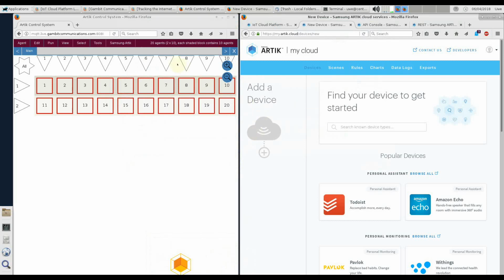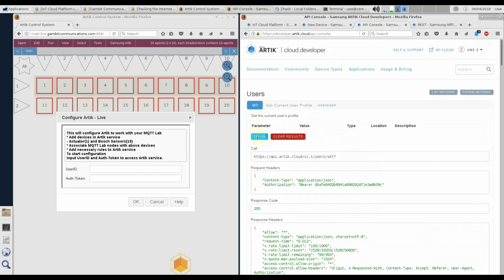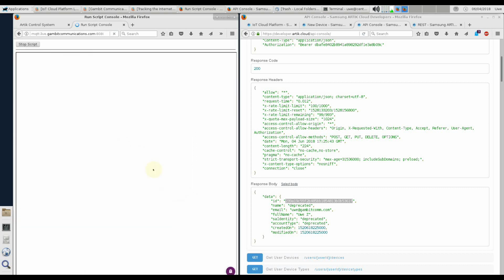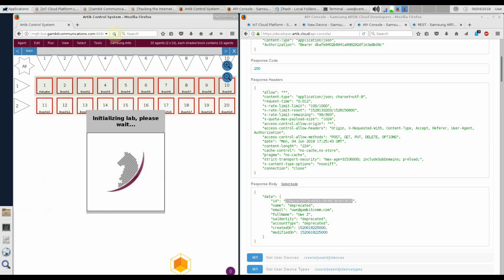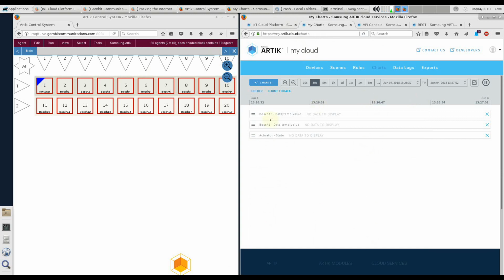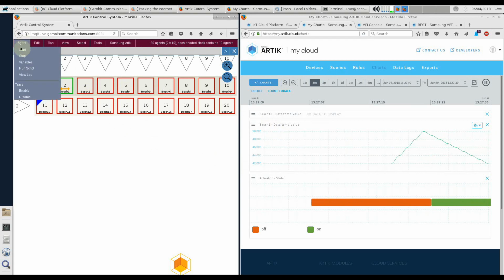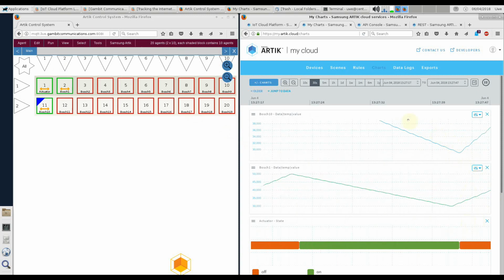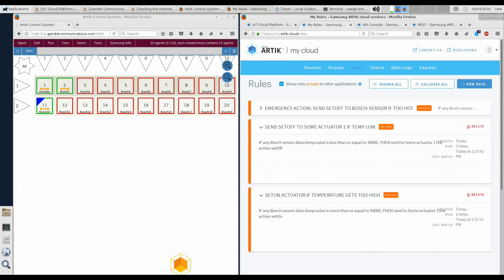MIMIC MQTT lab for Control System in Samsung Artik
Try it yourself for free.